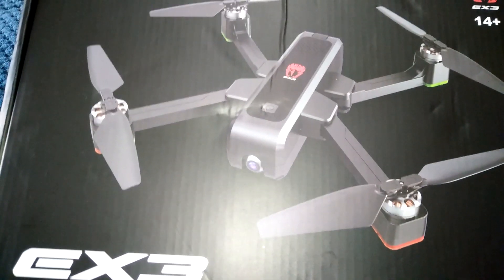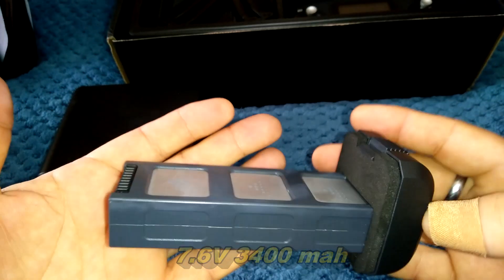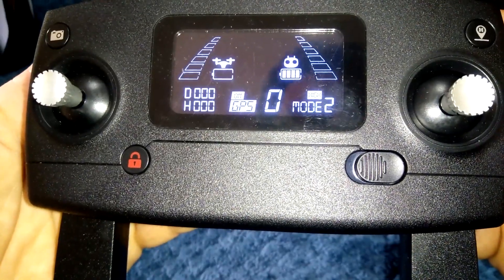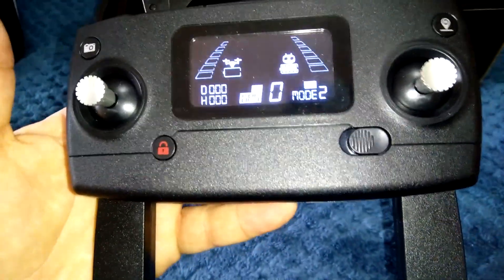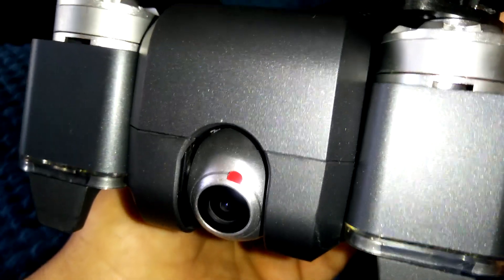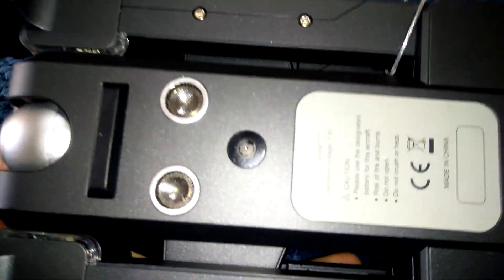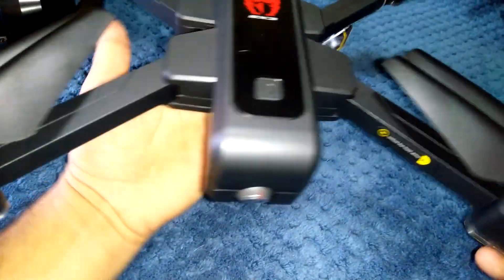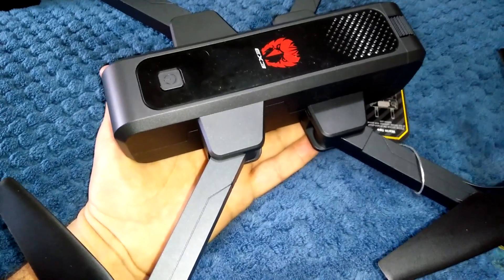EACHINE EX3 2K GPS FOLDABLE DRONE OVERVIEW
Eachine EX3 GPS 5G WiFi FPV with 2K Camera Optical Flow OLED Switchable Remote Brushless Foldable RC Drone Quadcopter RTF - Two Batteries
Use code BGEX3OFF only $139
Waterproof Shoulder Storage Bag Backpack Carrying Box Case for JJRC X11 MJX B4 Eachine EX3 RC Drone Quadcopter

Links to the other 2 Foldable GPS drones I recently reviewed, featured in this video
SJRC F11 GPS 5G Wifi FPV With 1080P Camera

SJRC F11 PRO GPS 5G Wifi FPV With 2K Wide Angle Camera